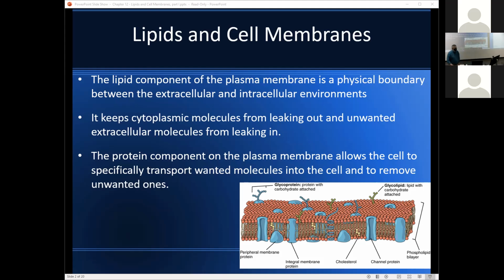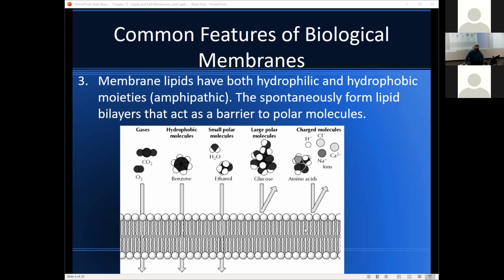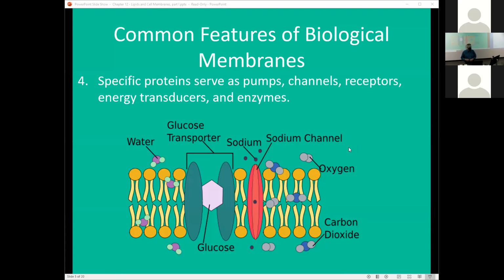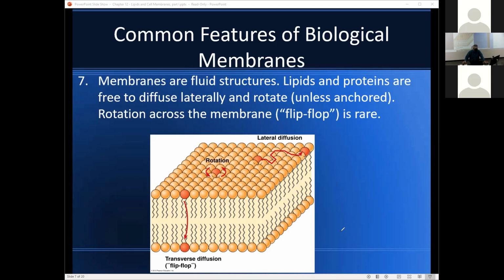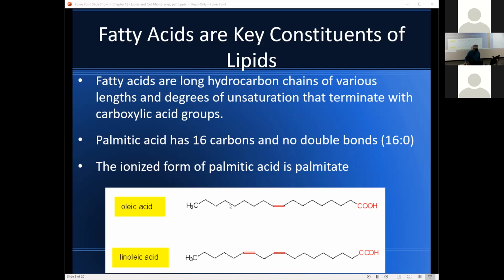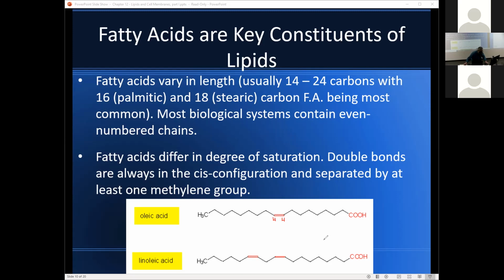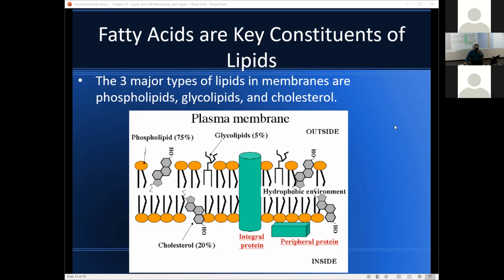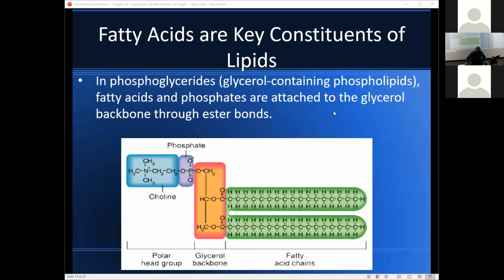CHEM 451 Lecture 3/29/21